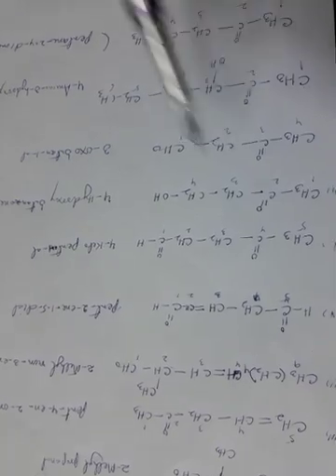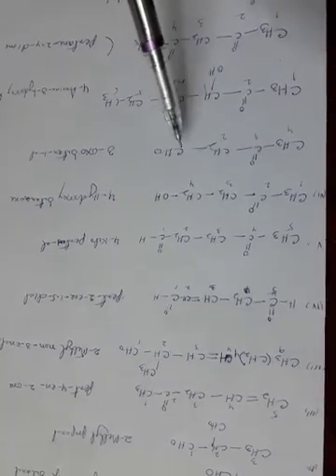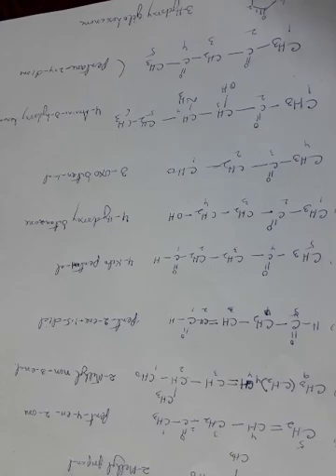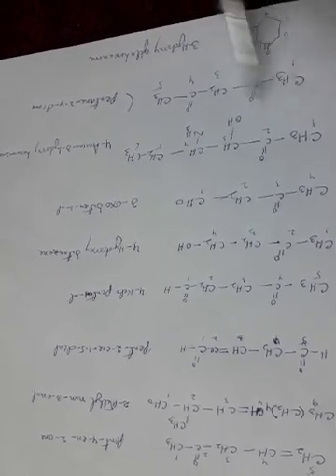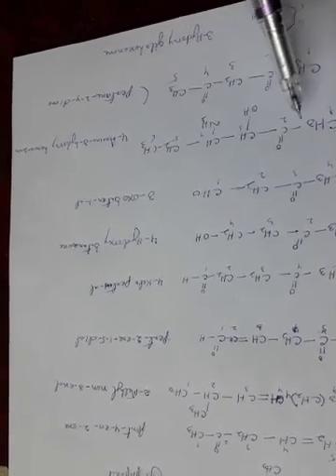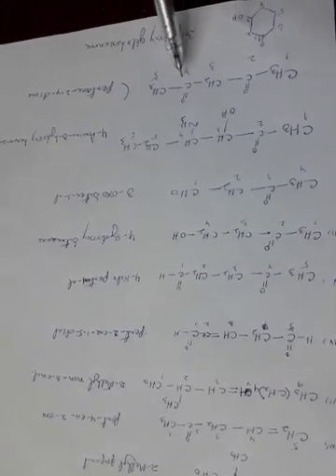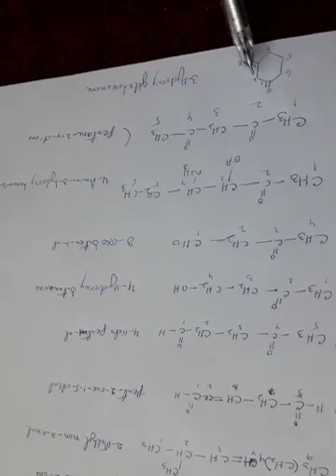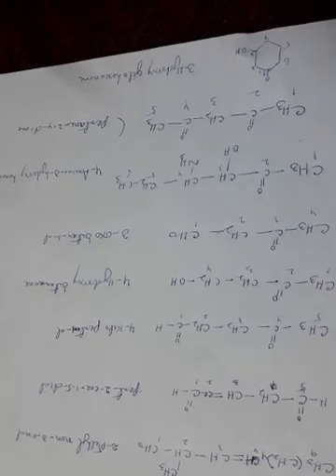Nomenclature of carbonyl compounds